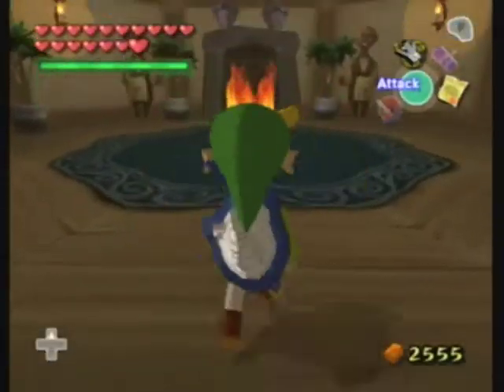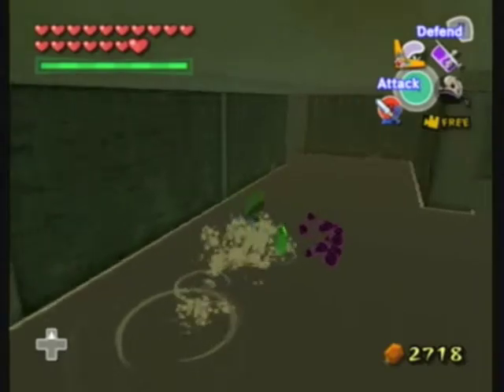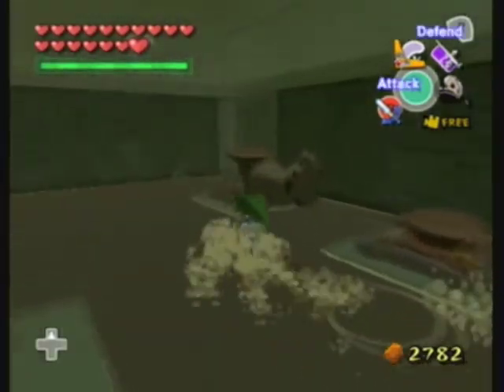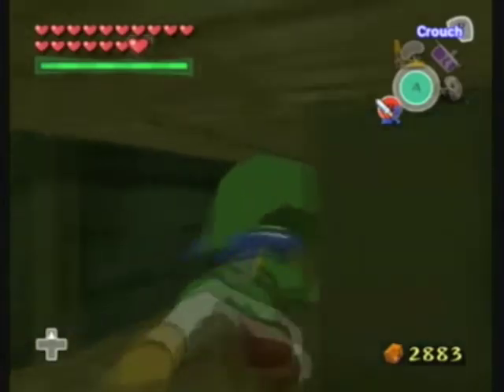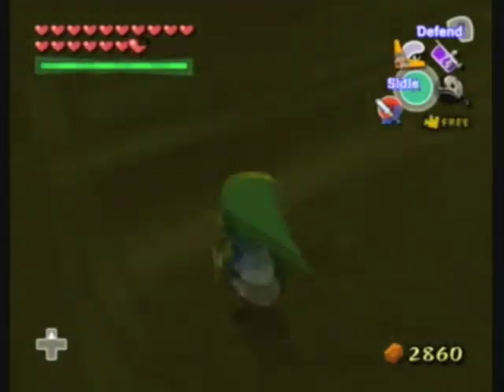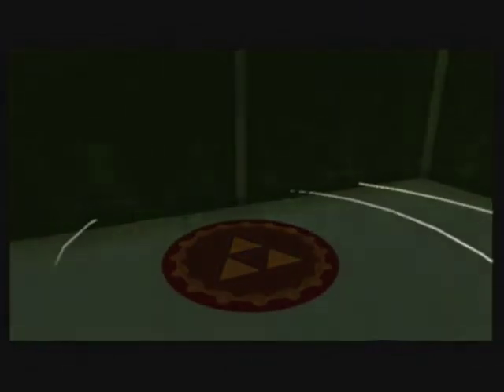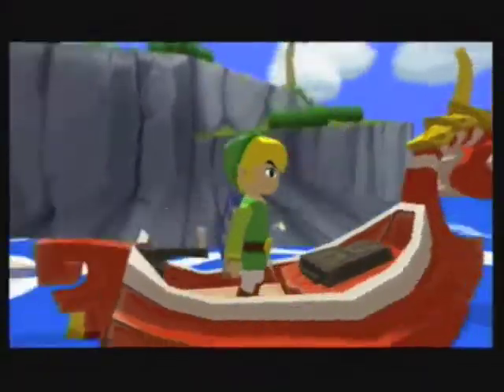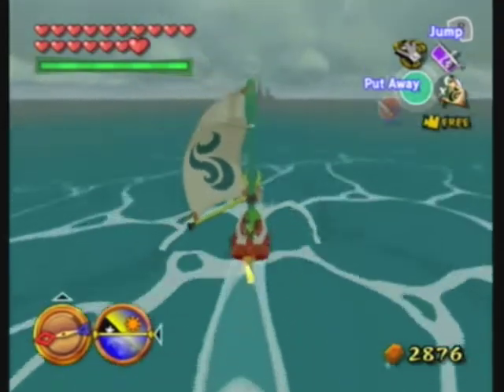Let's Play Wind Waker Part 81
Episode 81: We've Got Cabana Fever! The Basement Fails the Health Inspection!

Having exchanged Joy Pendants for the Cabana Deed on Windfall Island a long time ago, we enter the cabana at Private Oasis (now JAK's Oasis) and we discover the entrance to a hidden basement full of money, rats, switches, and... Redeads... all leading up to a mysterious new purple map that we can't even read.

The Legend of Zelda series is owned by Nintendo.
The Tingle Tuner is owned by Tingle, and no, we aren't going to use it.